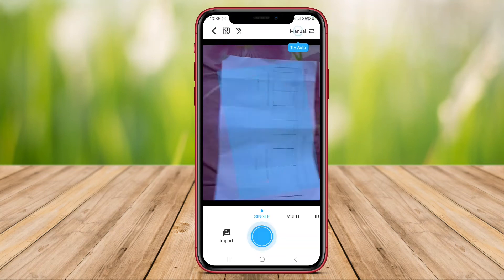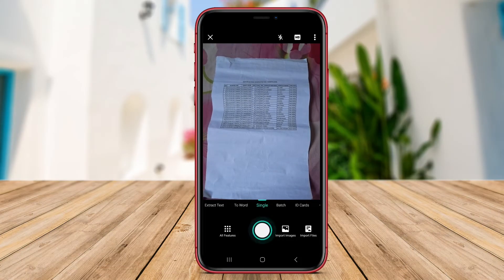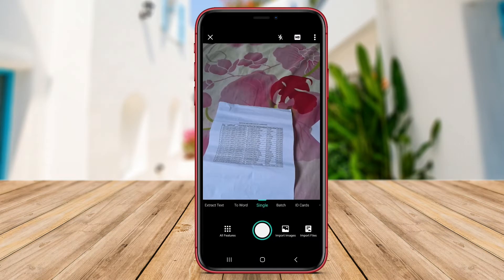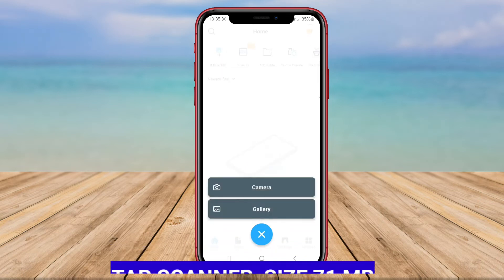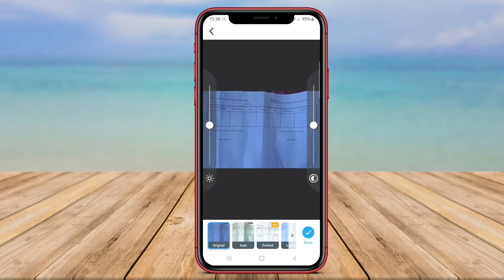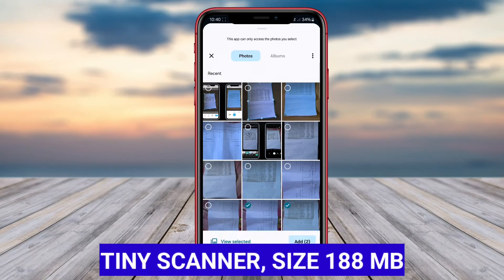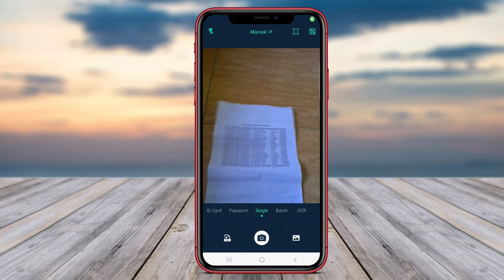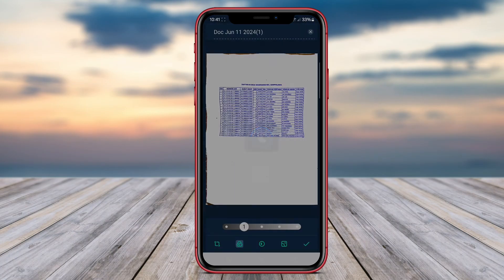3 Best Free Scanner Apps For Android ! Pdf and Document Scanner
Best Scanner Apps for Android are applications that allow users to turn their smartphones into portable scanners. These apps use the device's camera to capture documents, receipts, or any other physical paper documents and convert them into digital files. Users can then save, edit, and share these scanned documents easily on their smartphones. These apps offer features like automatic edge detection, document enhancement, OCR (Optical Character Recognition) for converting text into editable and searchable text, cloud storage integration, and more.

That's the 3 best scanner apps for Android that we can recommend to you.